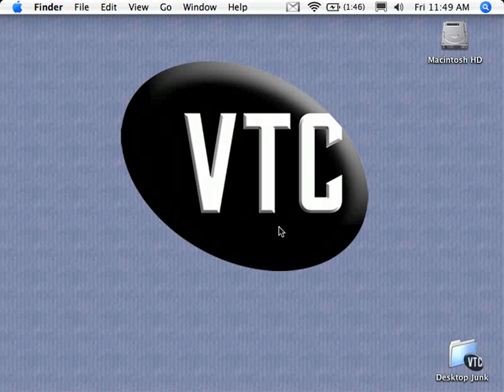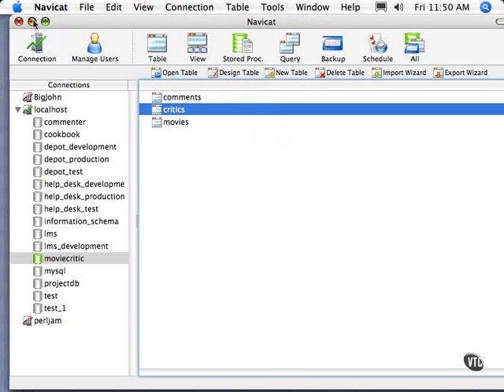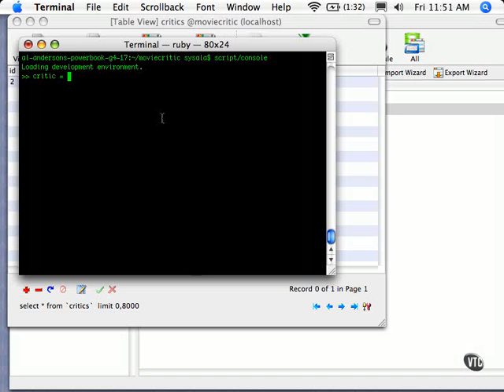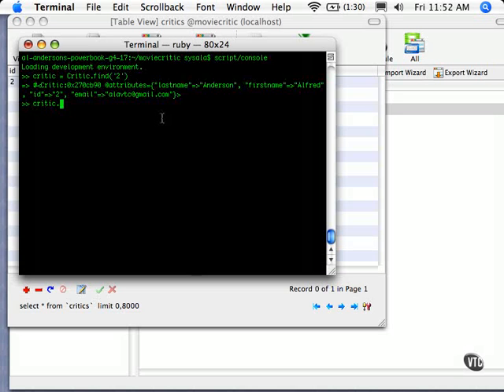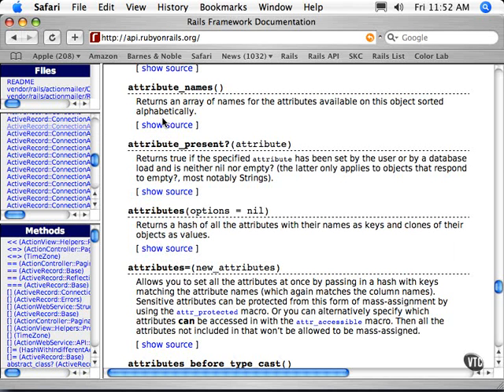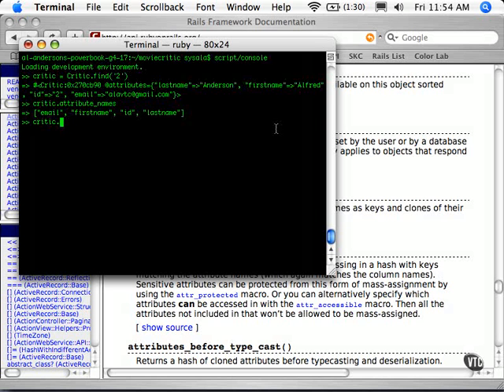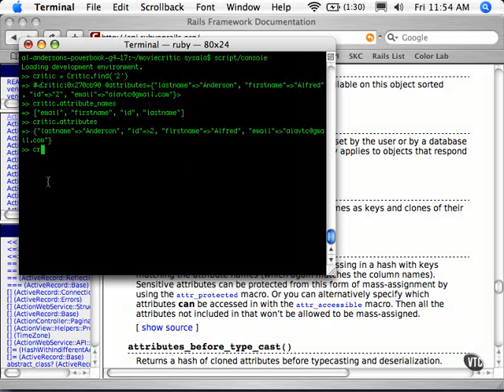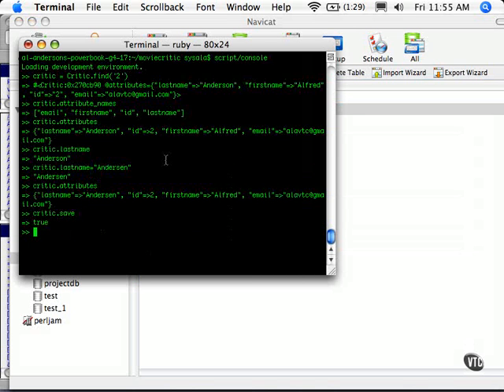Ruby On Rails